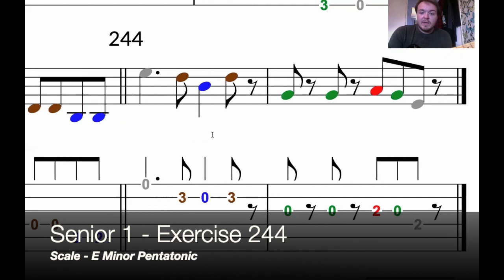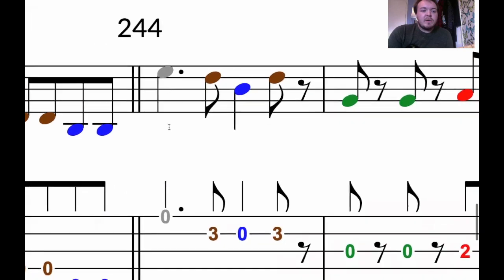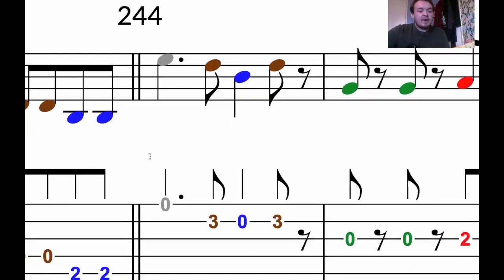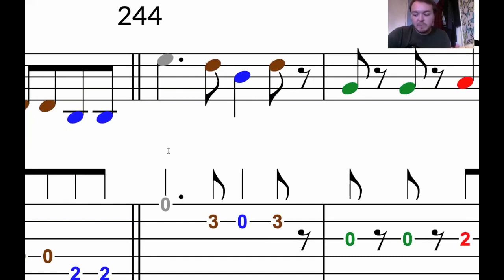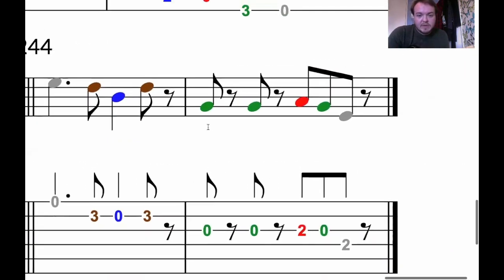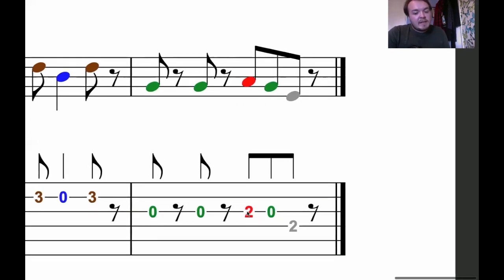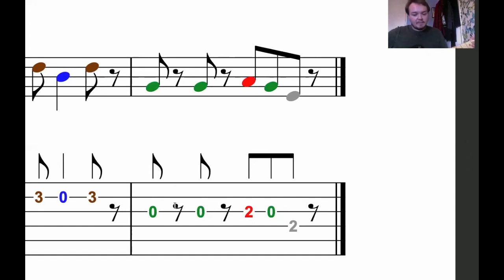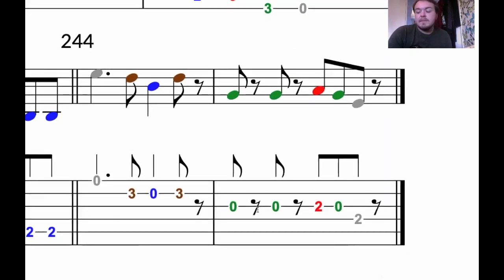Senior 1 - Exercise 244 (E Minor Pentatonic)